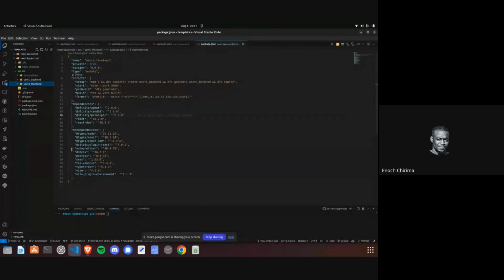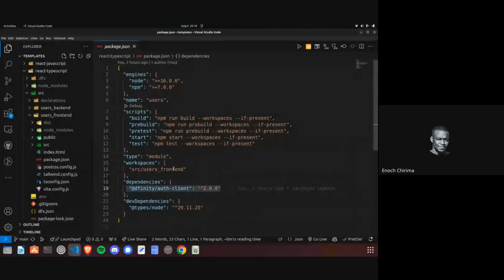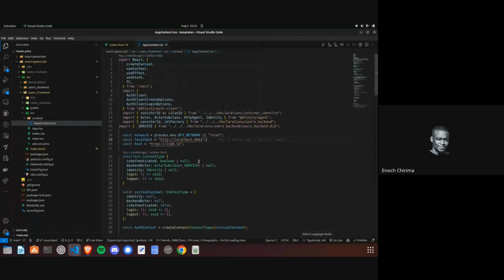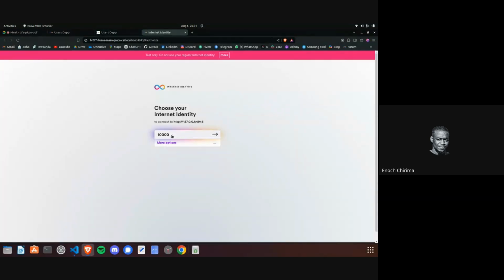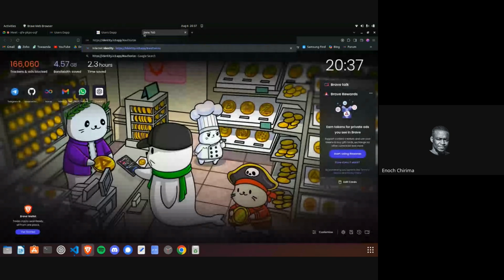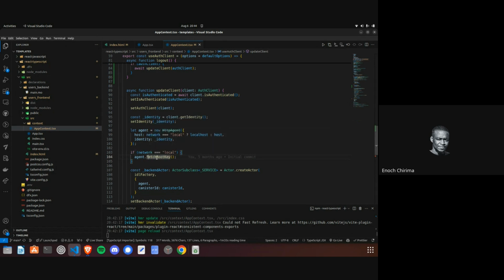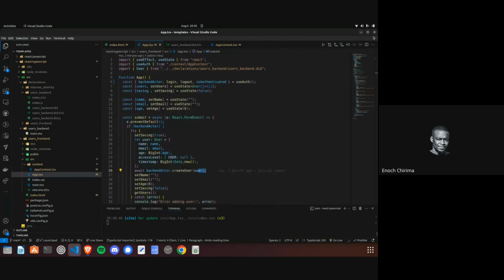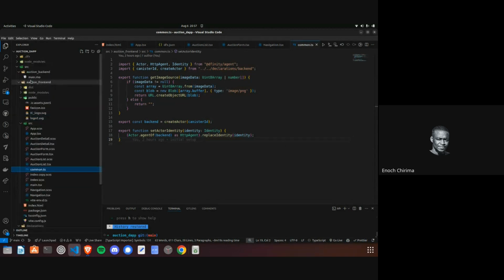Zambia - Motoko Bootcamp Session 7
Frontend Intergratation